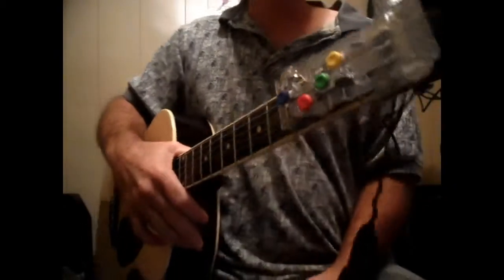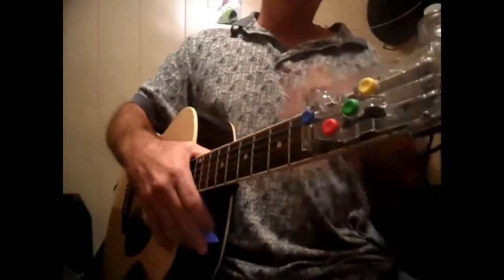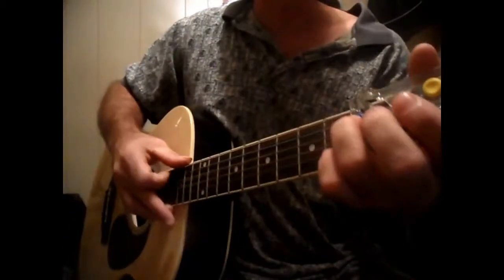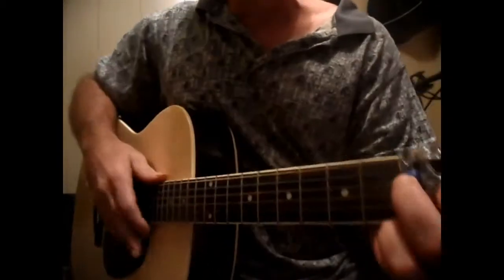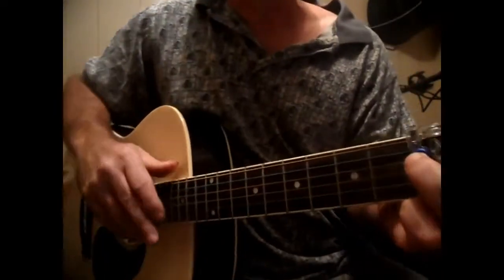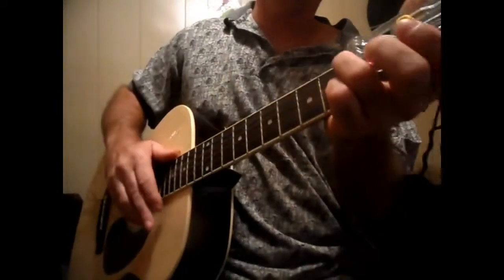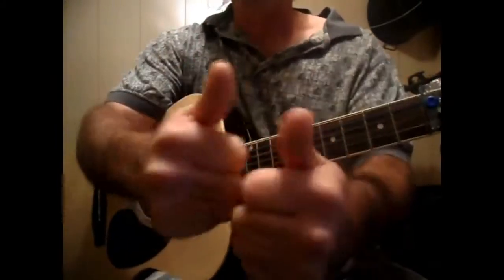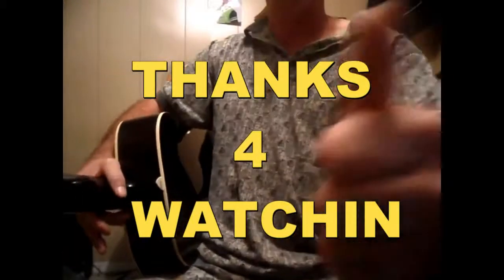how to play JESUS ON THE MAIN LINE with chordbuddy